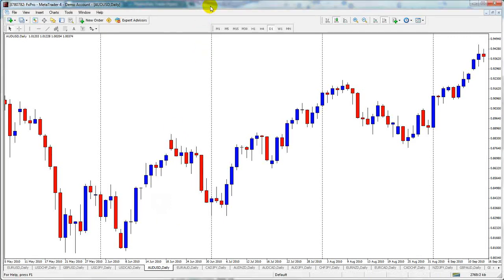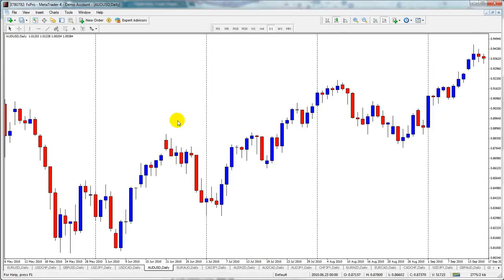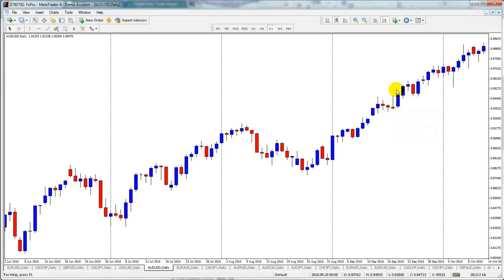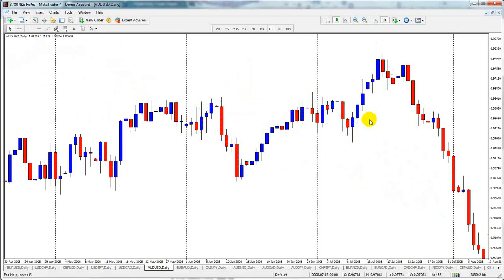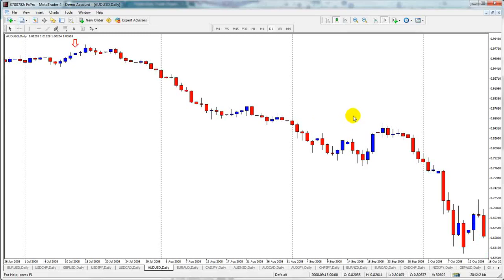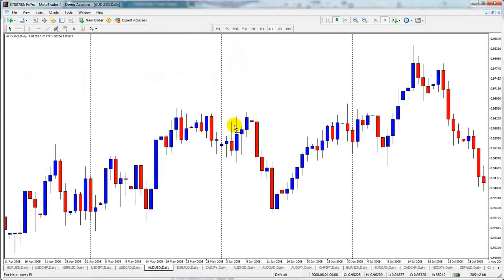"Backtest Like a Pro: Overcoming Hindsight Bias with Forex Tester"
The video provides tips on how to avoid hindsight bias and ensure proper risk management while backtesting trades.
    - Discusses the benefits of using Forex Tester to test strategies and trade ideas.
    - Emphasizes the value of identifying potential issues with one's strategy or system and leveraging Forex Tester to gain insight into current market trends.
    - Recommends Forex Tester for improving forex analysis skills.

If you need a broker. Check out TradersWay I have been using them since 2014 and they are great.